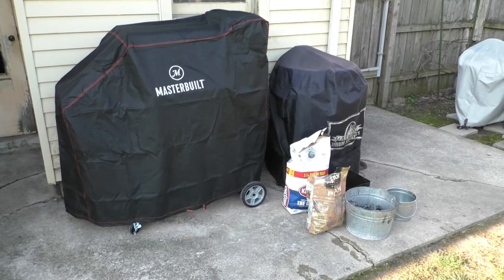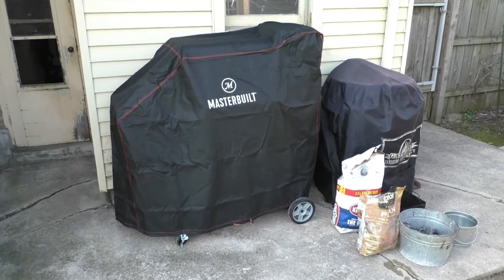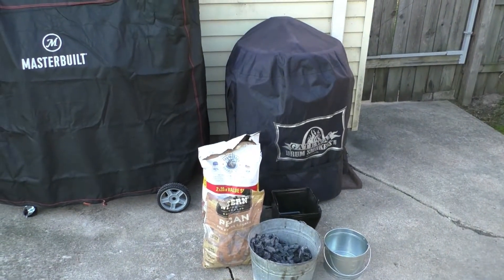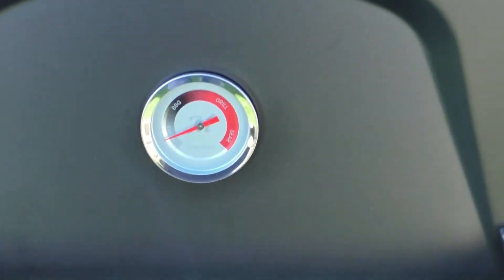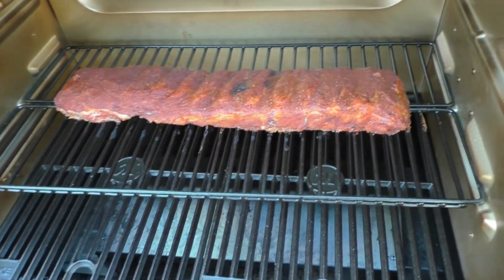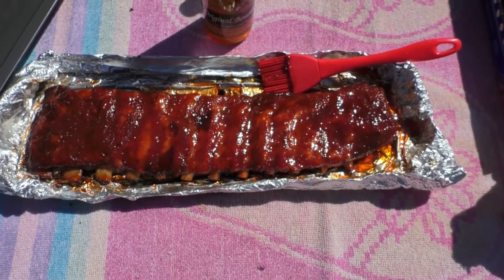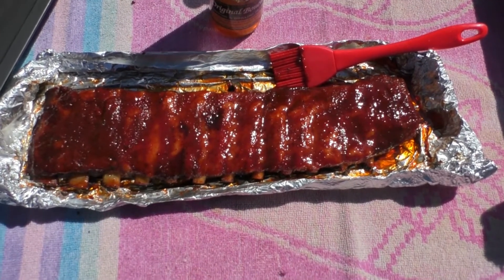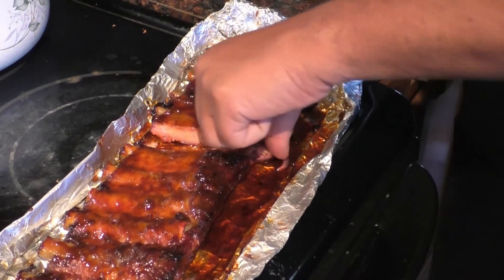The Masterbuilt 560 Gravity Series SmokerGrill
My first real cook on the MasterBuilt 560 gravity series smoker and grill. Very impressed and satisfied with overall performance, WiFi app was easy to install, and smoker was responsive to temp changes which it holds consistently, assembly took 4 hours with only 1 person, limited cooking space and could use a 3rd cooking grate, excellent spoke ring with only 3 wood chunks added directly into hopper, could use a smoke stack exhaust instead of a vent on back of smoker. Although digital a lid thermometer would be nice. Overall opinion, very good smoker and a better choice for my needs than pellets,